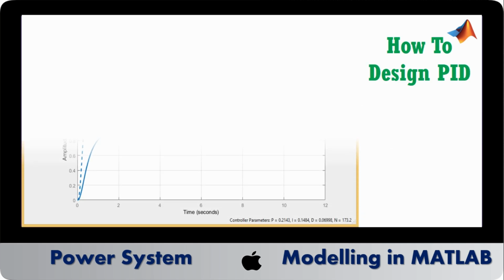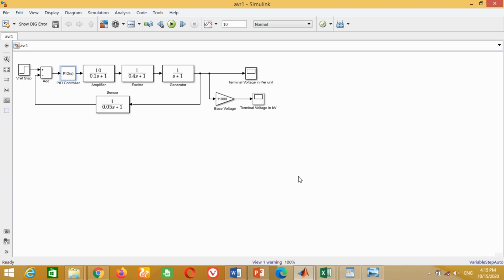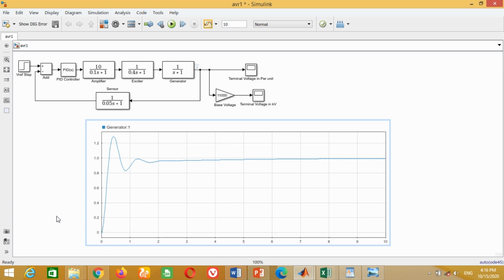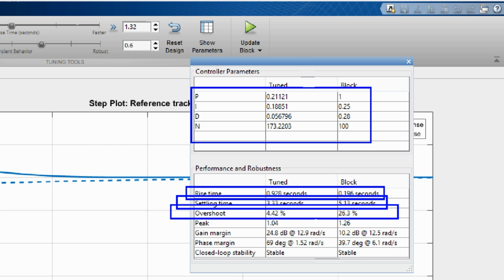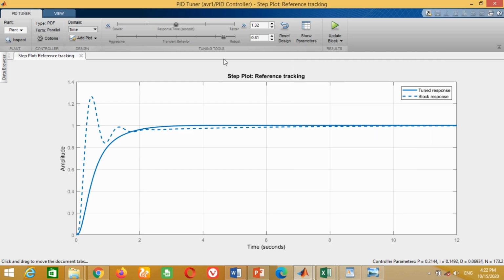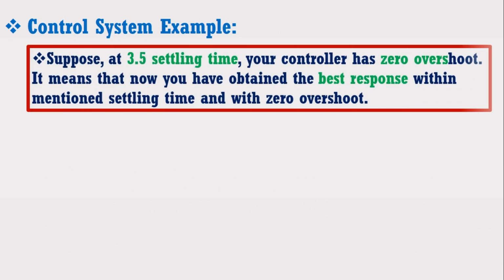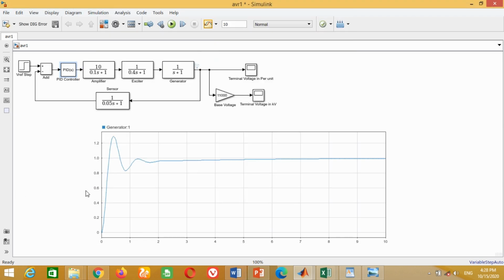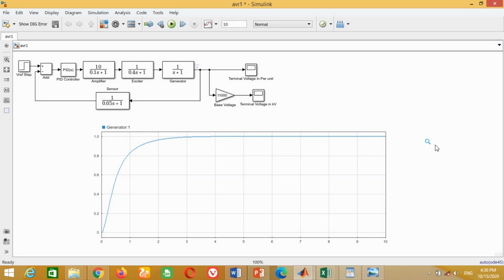How To Tune PID Controller in MATLAB SIMULINK ? | Dr. J. A. Laghari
In this video tutorial, how to tune PID controller in MATLAB simulink  is discussed.
As Understanding PID Control is very important. in this video tutorial, What Is PID Control and why pid controller tuning in matlab is necessary is also discussed.
PID is just one form of feedback controller. It is the simplest type of controller that still uses the past, present, and future error, and it’s these primary features that you need to satisfy most control problems. That is why PID is the most prevalent form of feedback control across a wide range of physical applications.
However, often when learning something new in control theory, it’s easy to get bogged down in the detailed mathematics of the problem. So, this video skips most of the math and instead focuses on building a solid foundation.
to address this issue of PID tuning, I have considered the voltage response of the AVR model of power system.
Previously it was tried through hit and trial method to obtain the satisfactory response.
However, this method is time consuming as well as not accurate. To address this issue, MATLAB/SIMULINK has provided the PID tuner which can automatically tune the PID controller and obtain the voltage response with minimum settling time and zero overshoot within fractions of seconds. The Slides of this Tutorial can be downloaded by clicking on the link given below.